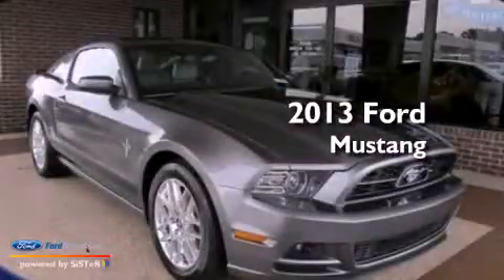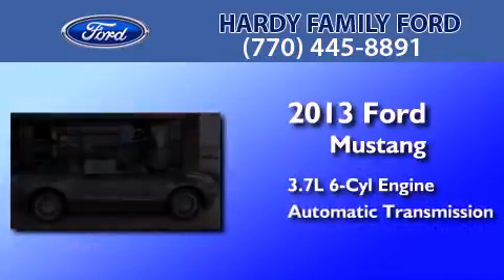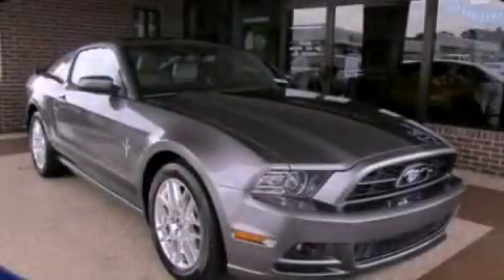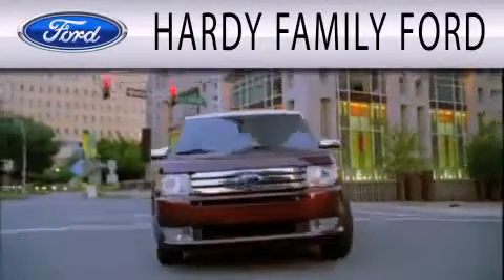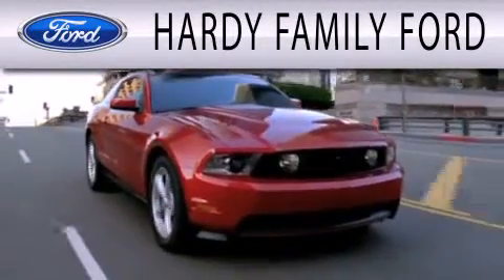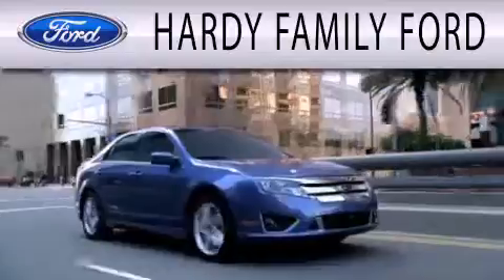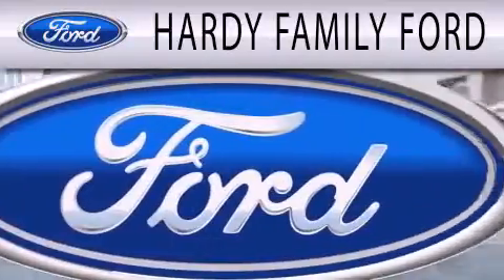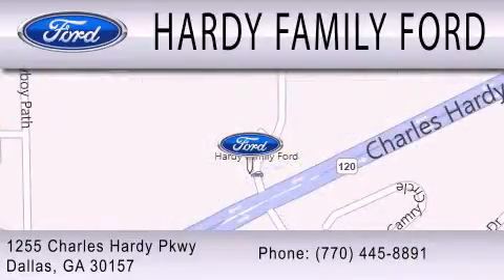2013 FORD MUSTANG Dallas GA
Year : 2013
 Make : FORD
 Model : MUSTANG
 Engine : 3.7L V6 24V MPFI DOHC
 Trans . : 6-SPEED AUTOMATIC
 Exterior : GRAY
 Miles : 197

 Stock : 148644